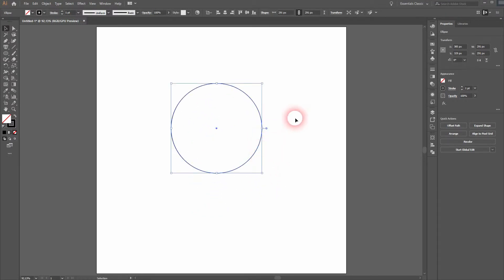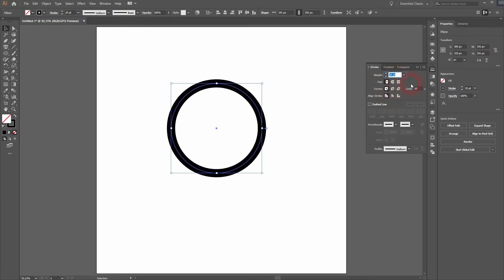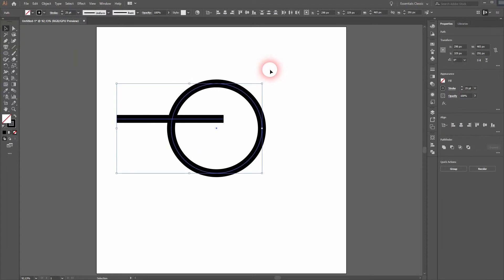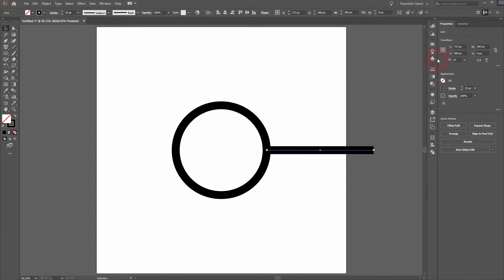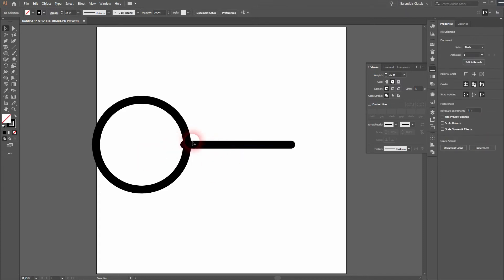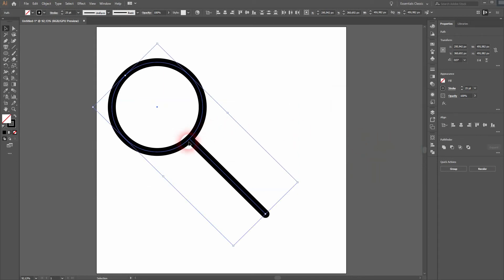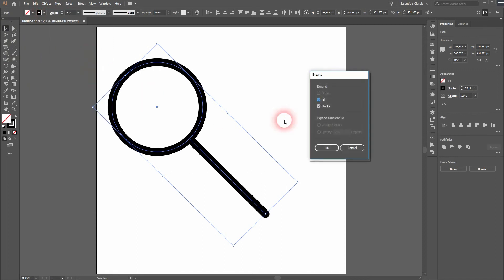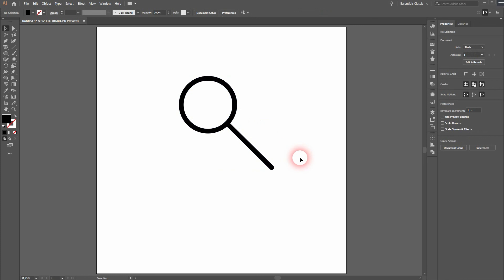Create a Search icon in Illustrator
In this tutorial we'll create a basic search icon from scratch in Illustrator.